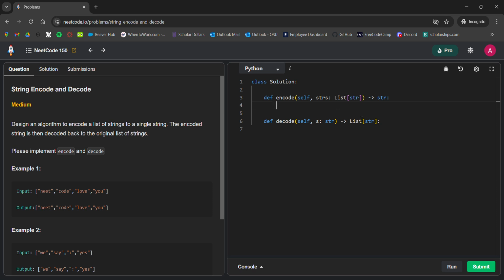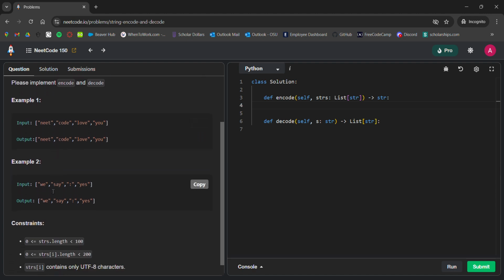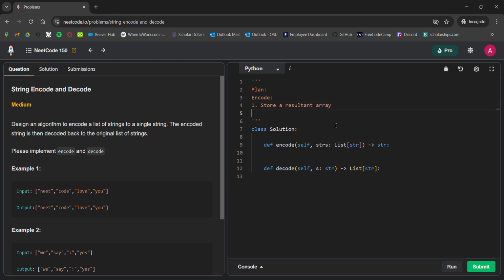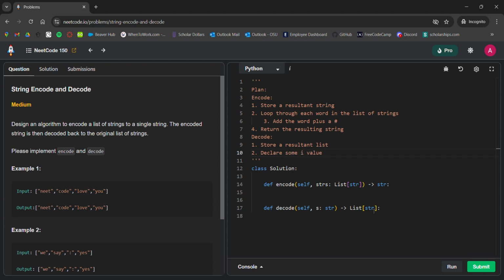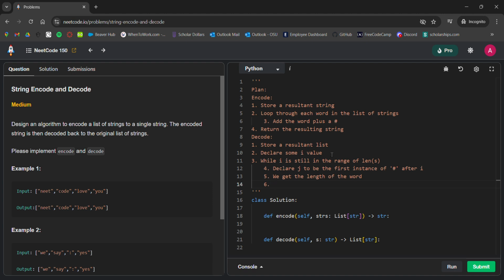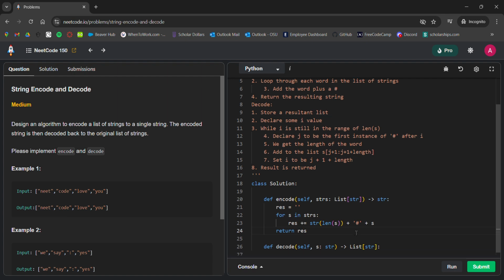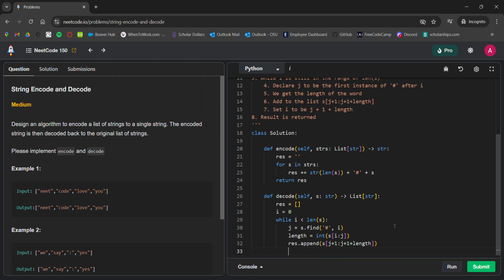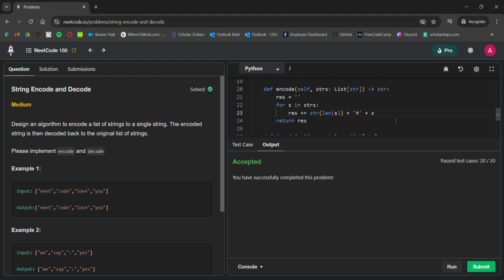Encoding and Decoding Strings on Neetcode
Thanks for viewing my channel! Today I continued working on NeetCode problems as I worked through the arrays and hashing problem set, and today I completed the Encoding and Decoding Strings problem. I will implement a solution in Python.

P.S. I ended up using Neetcode instead of Leetcode in order to avoid paying for a subscription.